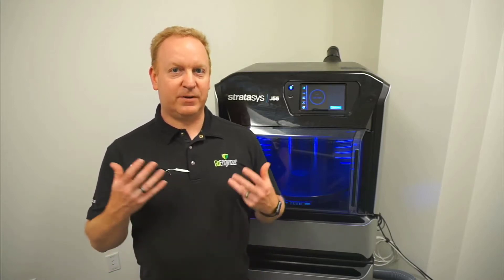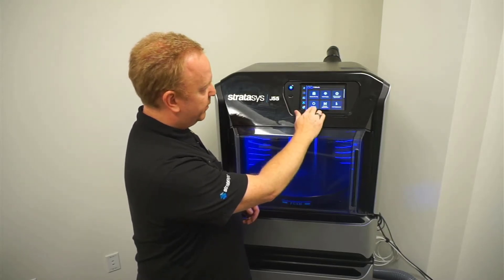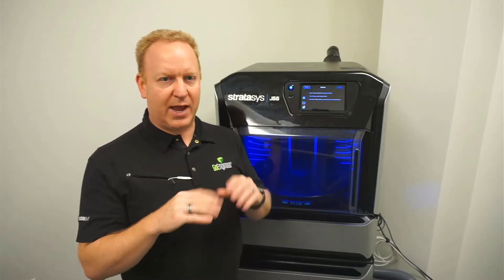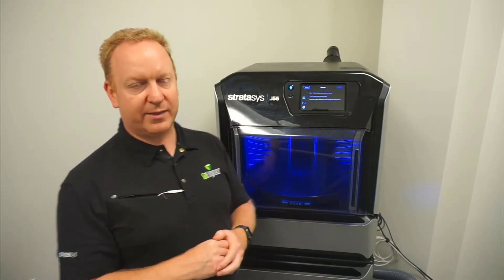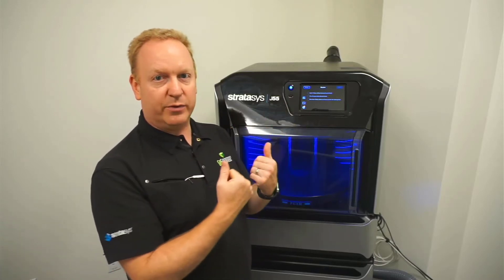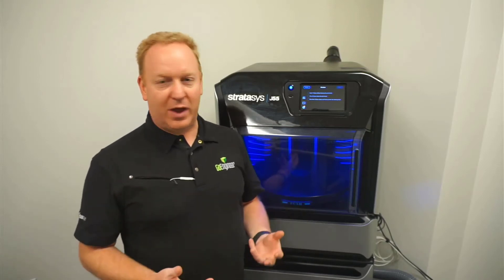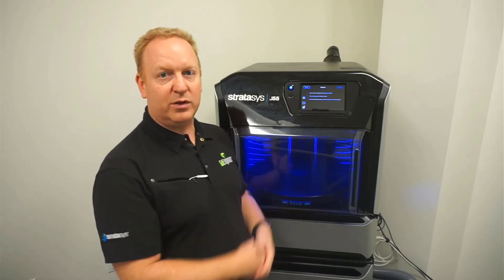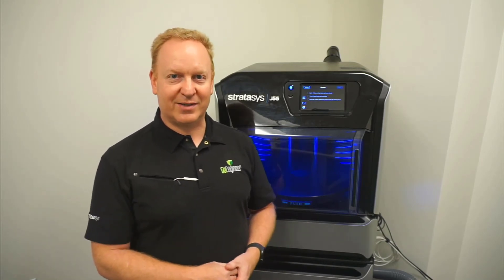Stratasys Tutorial - Shutdown Options for the J55 3D Printer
Under the shutdown wizard on the J55 3D Printer from Stratasys, there are three different options. It may sometimes seem a little confusing to know which you should choose. This short video will take you through the various options and under which circumstances to select each.

Please don't hesitate to reach out to our customer support if you have any questions. We are always happy to help.